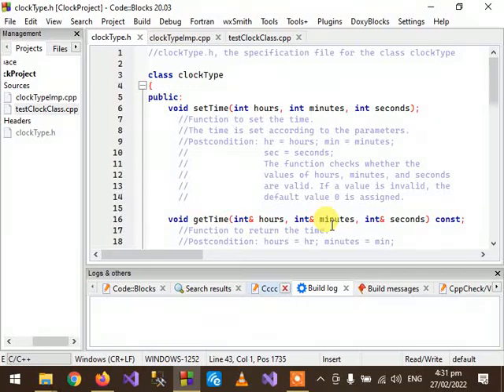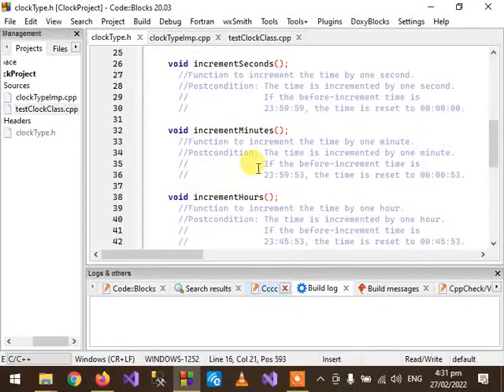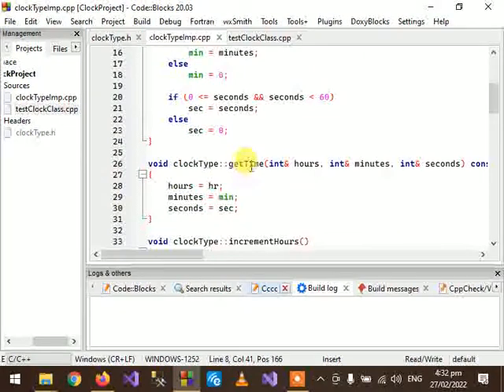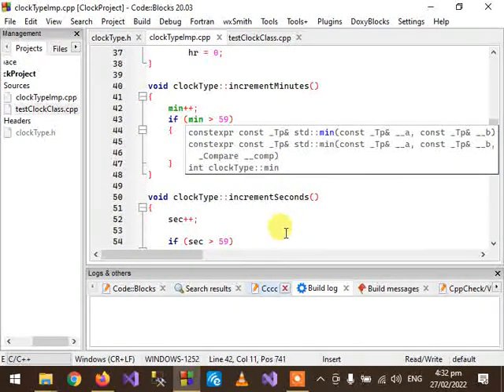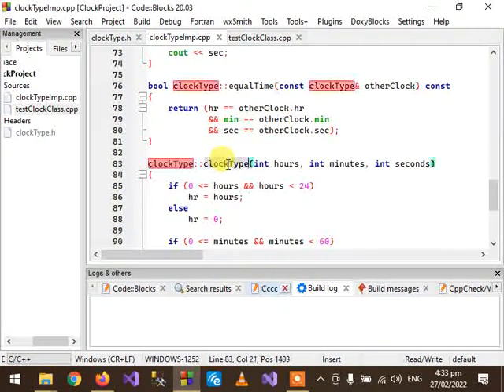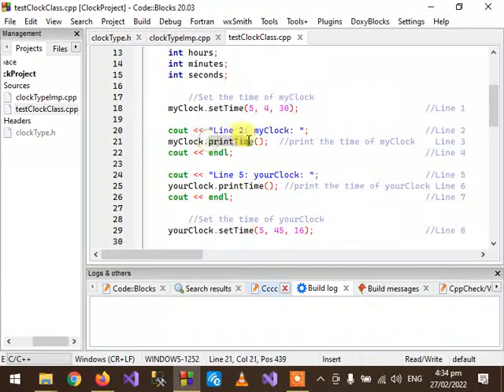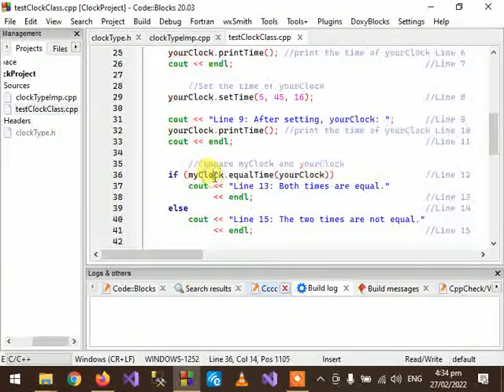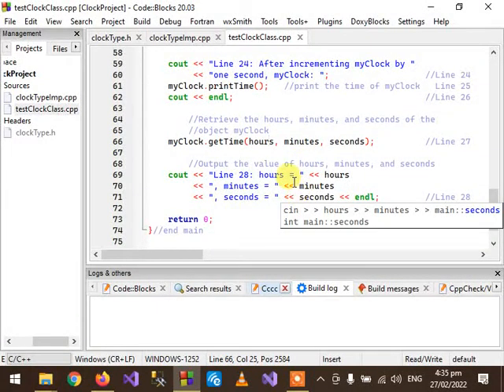12 C++ CodeBlocks Understanding Clock class